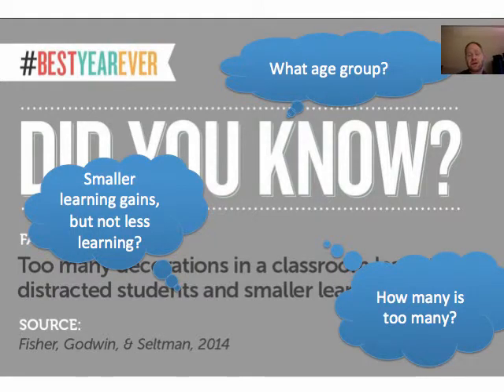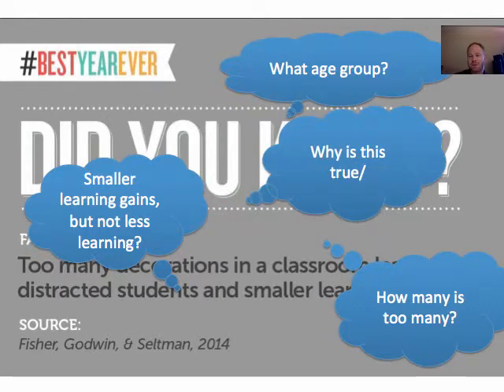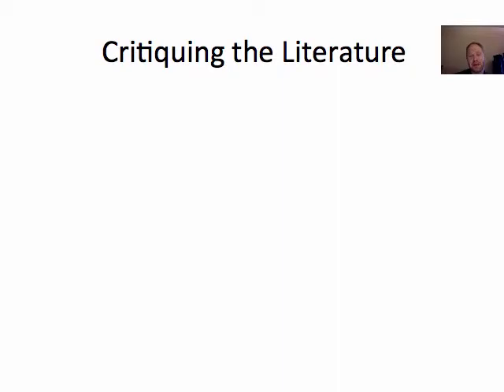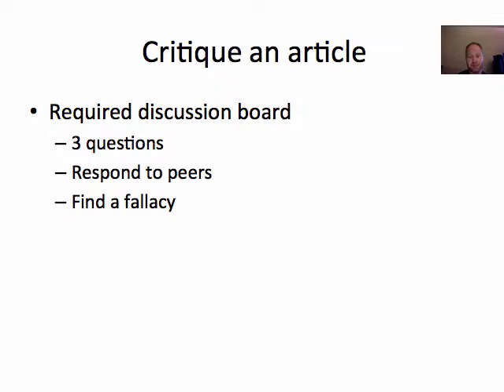EDMA 610 Module 6 Intro Video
This short video introduces Module 6: Critiquing Research.